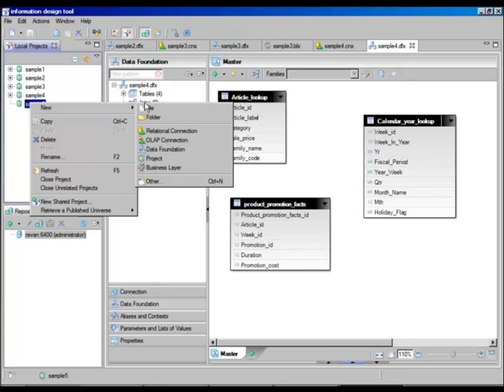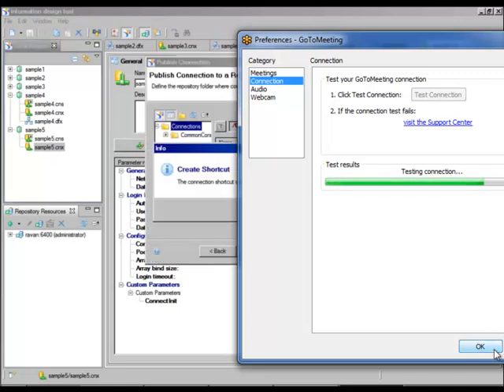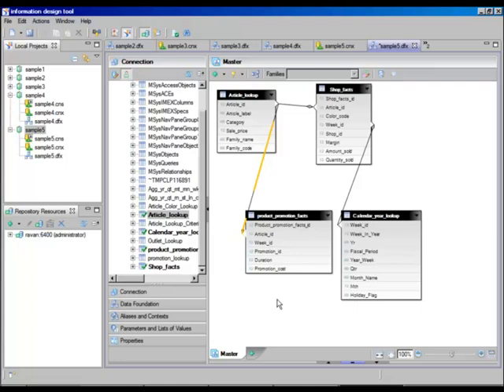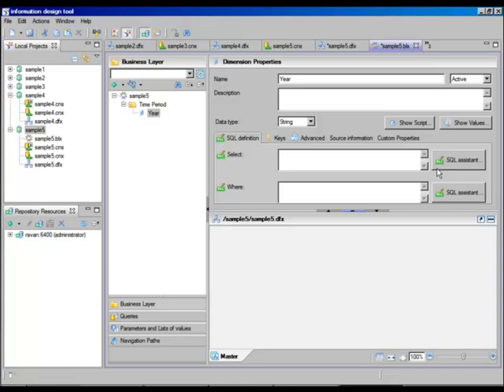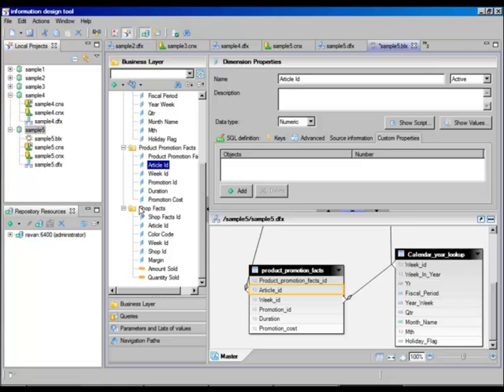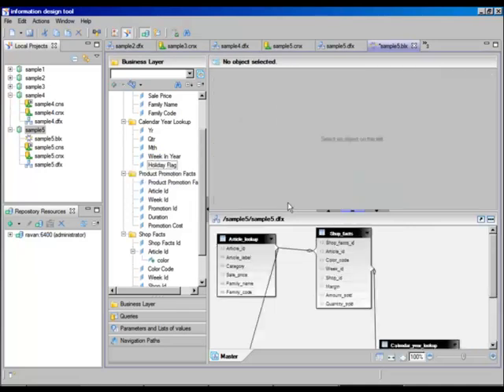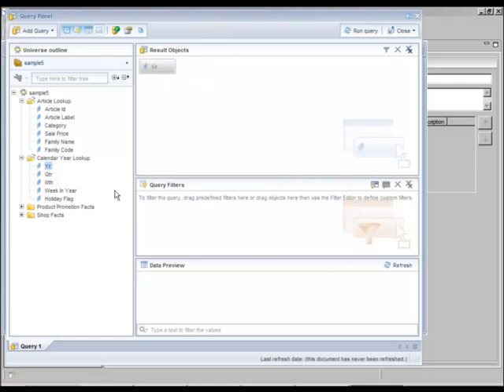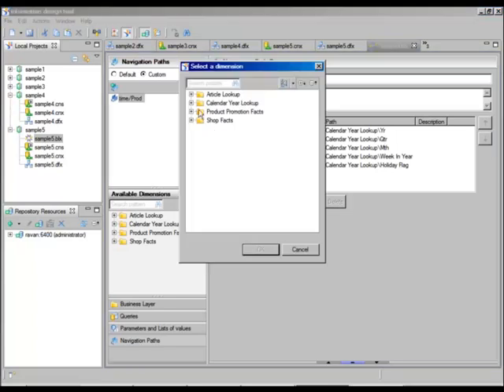Simple universe creation in R4 D-28